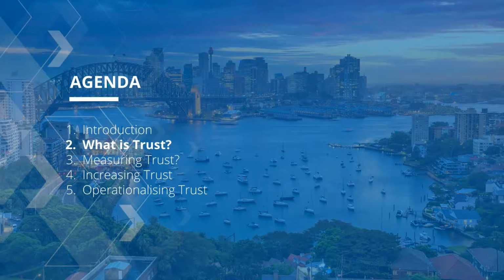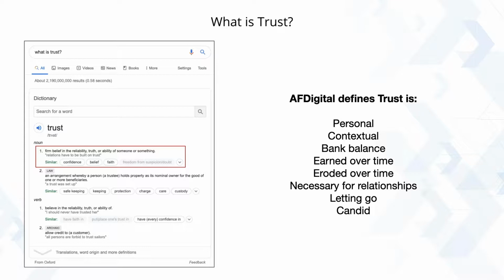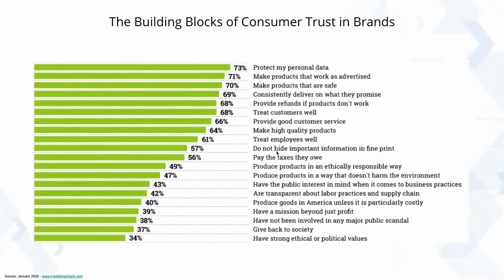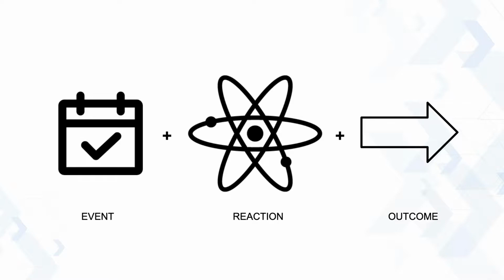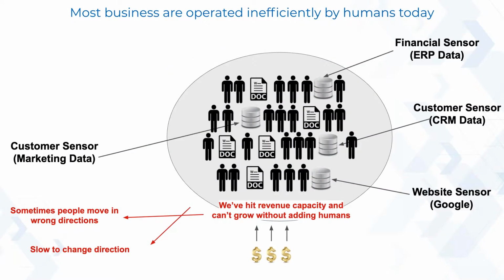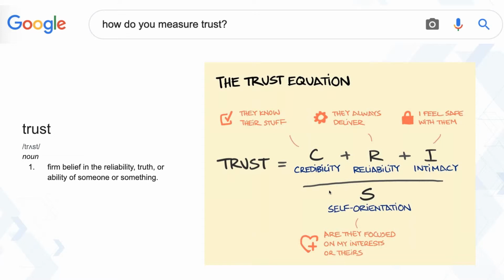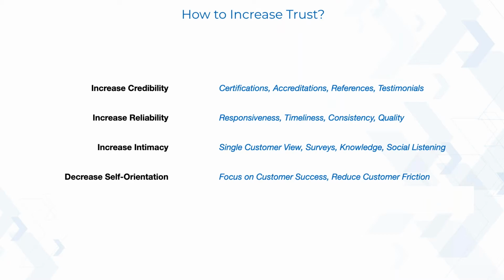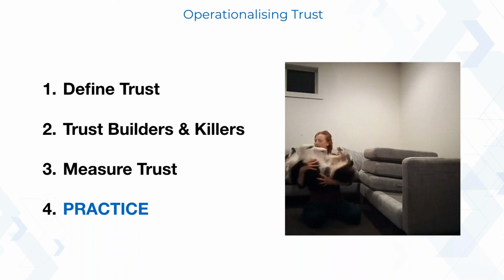How to Measure Trust in an Organisation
The objective of this webinar is to introduce the concept of Trust to organisations as a tangible concept that can be measured and managed.

Agenda:
1. Introduction
2. What is Trust?
3. Why is Trust important?
4. Measuring Trust?
5. Increasing Trust
6. Operationalising Trust